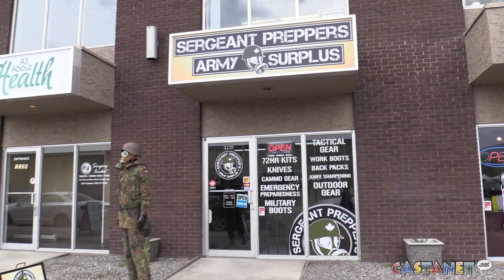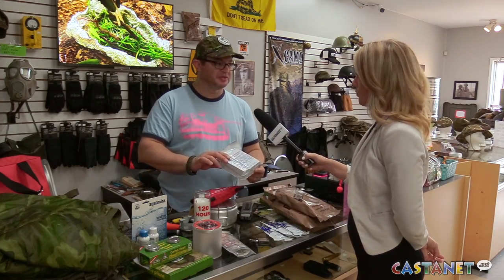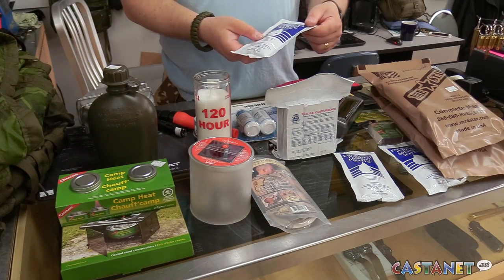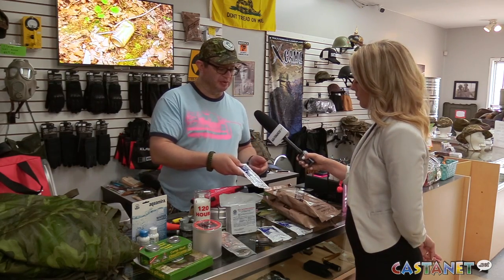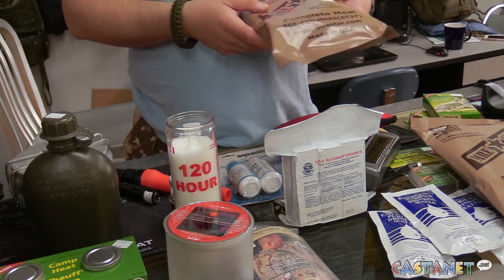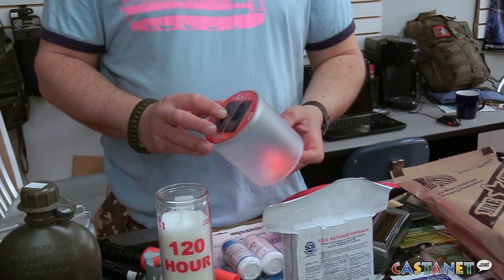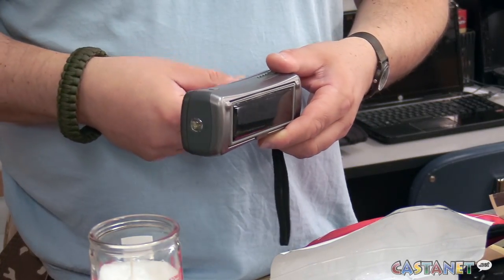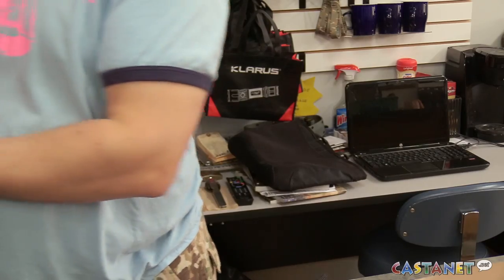Making a 72-hour kit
Residents in the Central Okagagan have been told to create a 72 hour emergency prepared kit by both the Mayor of Kelowna and Central Okanagan Emergency Operations.